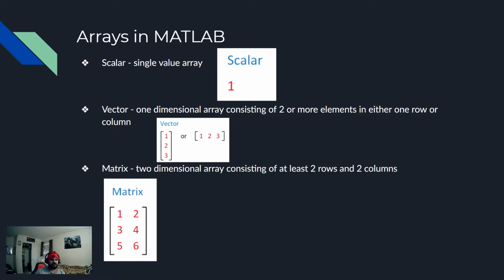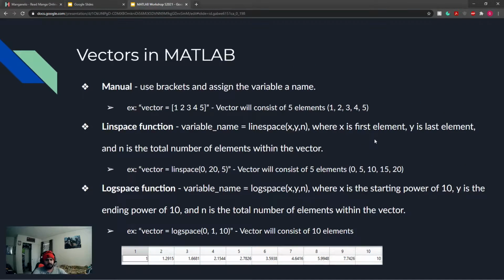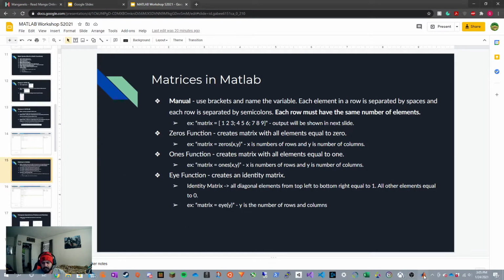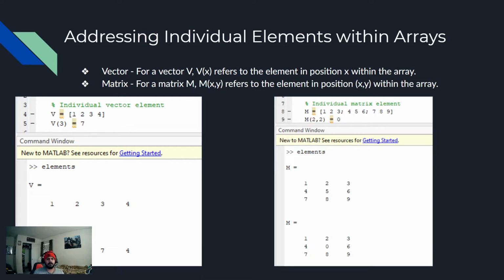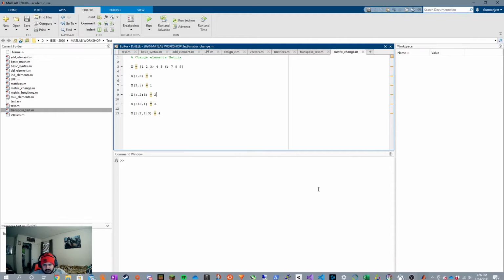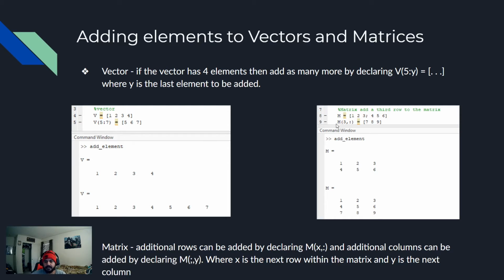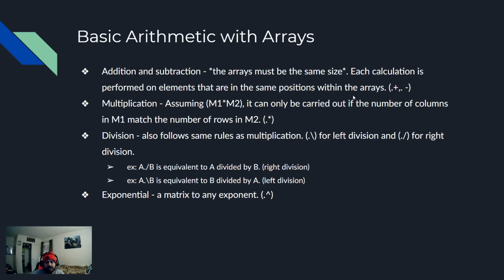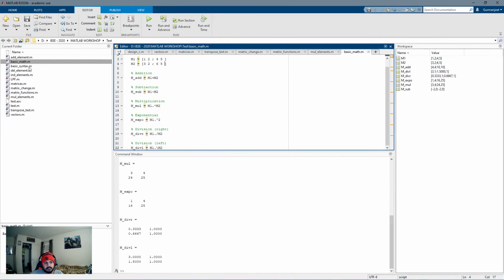MATLAB Workshop: Part 3 - Arrays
These videos are designed to supplement your education within academia. In no way do these videos encompass all there is to learn about MATLAB, but instead they serve as a basic introduction to this programming language. Use these basics as a learning block to improve your skills within MATLAB. Do more research and utilize this essential tool within your own projects to further develop your expertise within the engineering field.